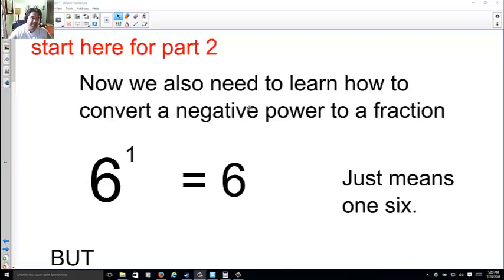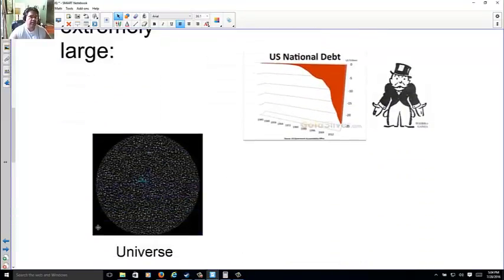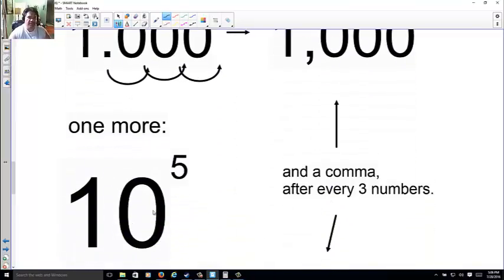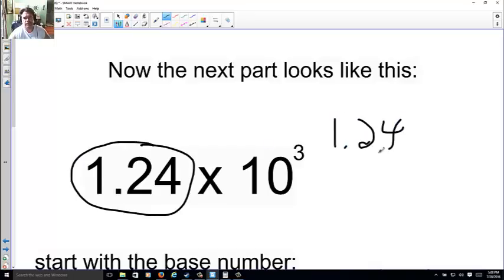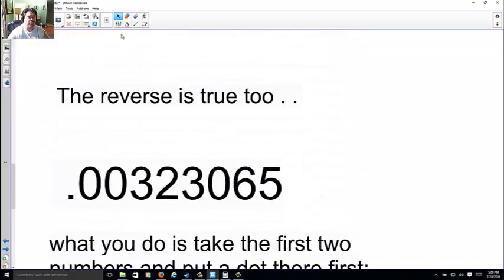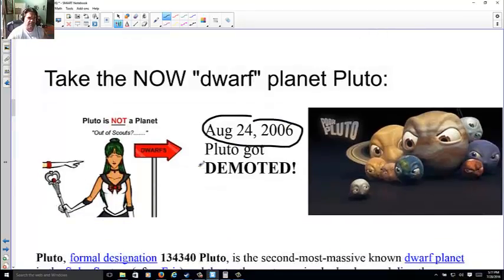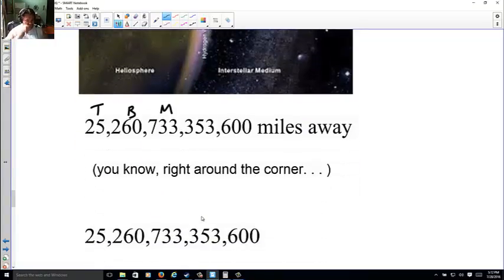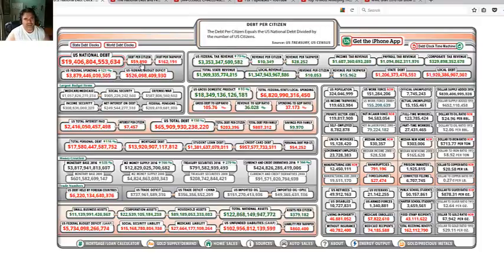1.2G Common Core Youtube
last section of 1.2.  yay!